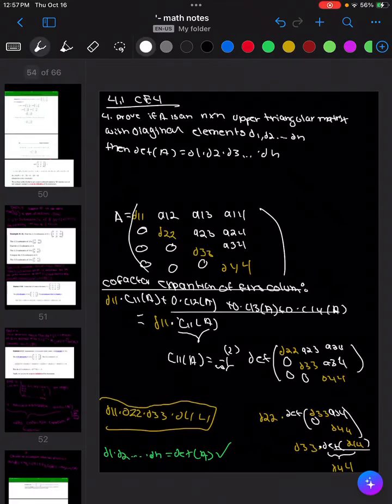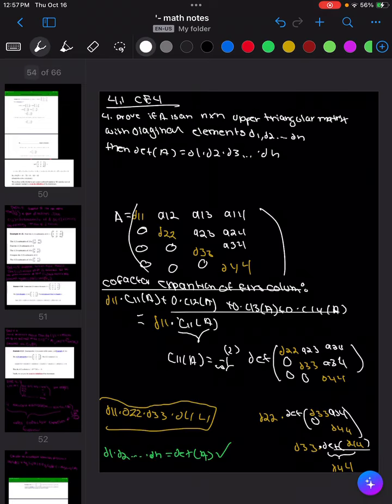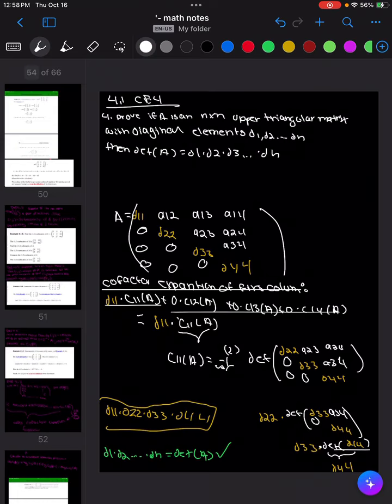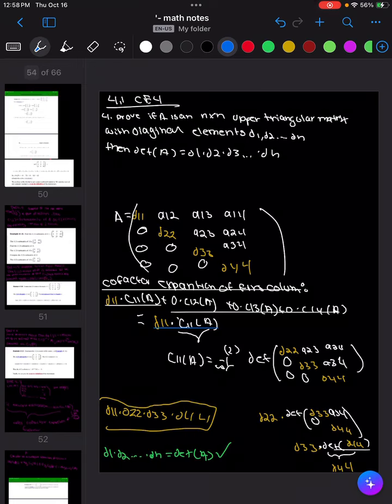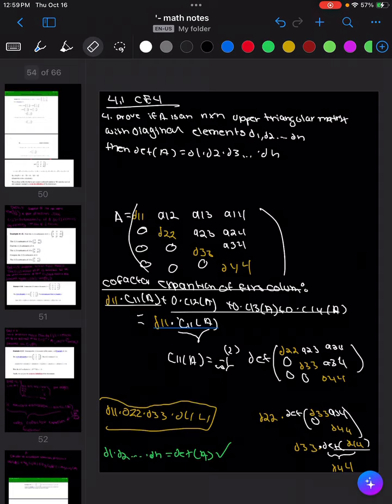October 16, 2025